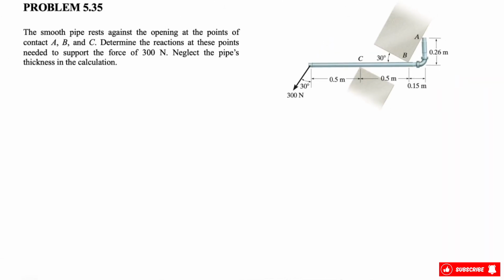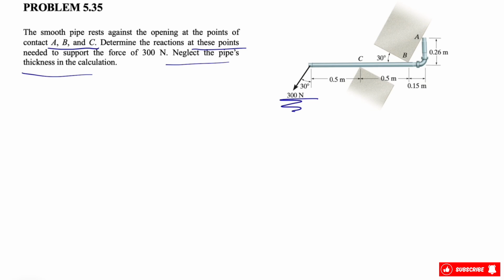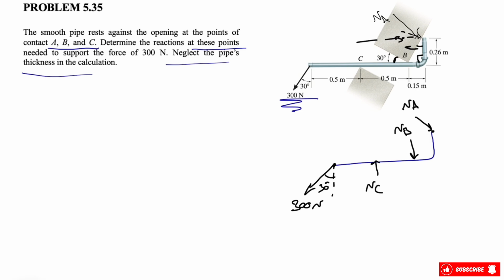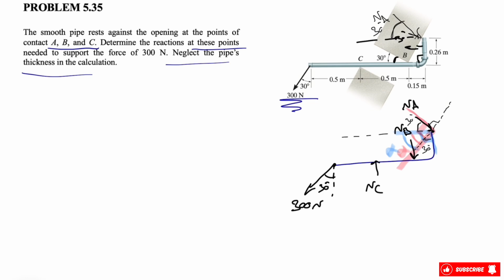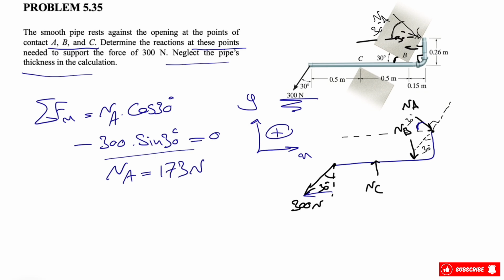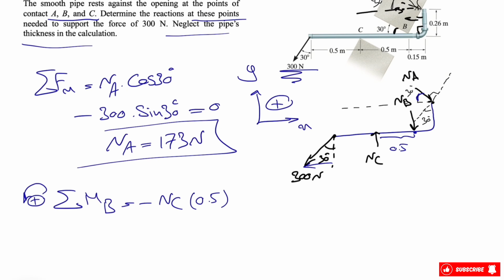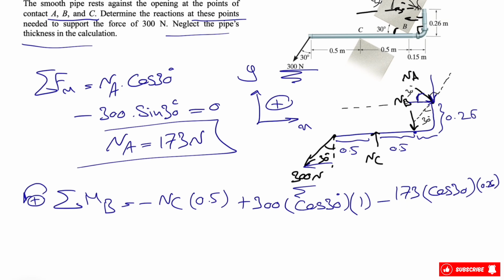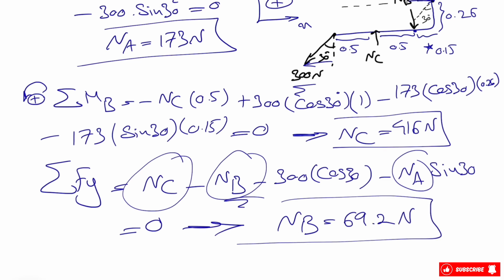Problem 5.35 | The smooth pipe rests against the opening at the points of contact A, B, and C.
The smooth pipe rests against the opening at the points of contact A, B, and C. Determine the reactions at these points needed to support the force of 300 N. Neglect the pipe’s thickness in the calculation.

00:00 Intro
01:45 Free body diagram
04:42 Equilibrium equation
09:04 Final answer

teaching.